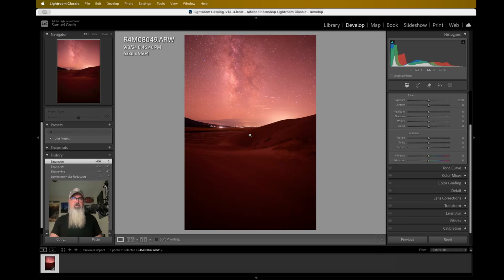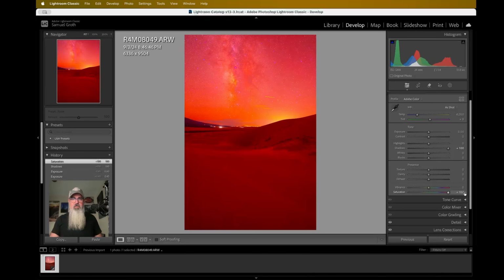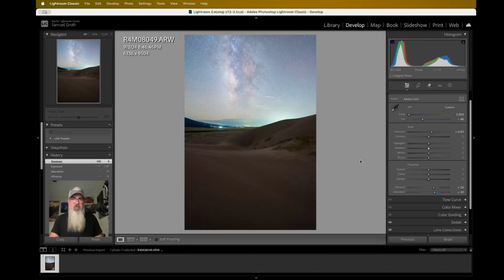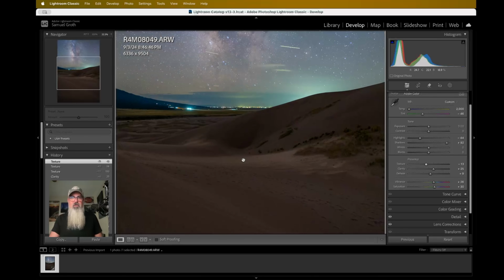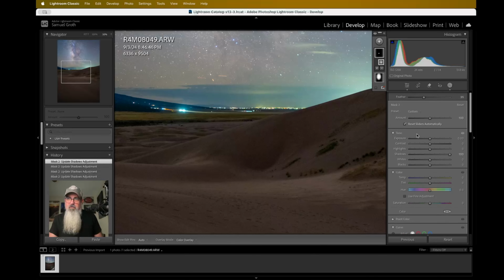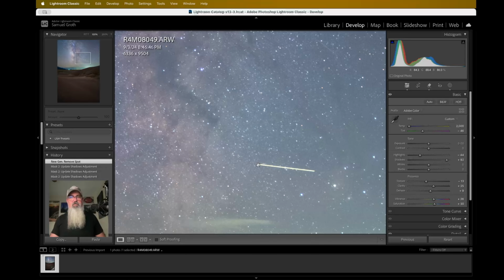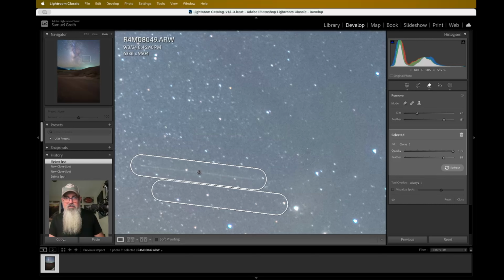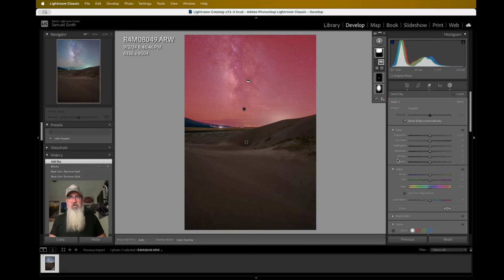How I edit single exposure milky way shots in Adobe Lightroom!!!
The raw image available in my community for you to practice your editing skills

This image was captured at Great Sand Dunes National Park in Colorado. The skies are really dark there and you can only see a few light domes from Alimosa and several other smaller towns in the distance.

This video covers the beginning-to-end editing process that I follow for single exposure images of the night sky with my astro-modified camera.

I hope you are able to follow along and improve your process through this tutorial!